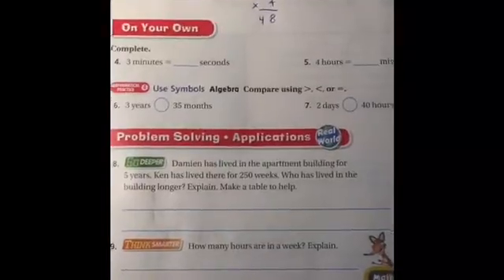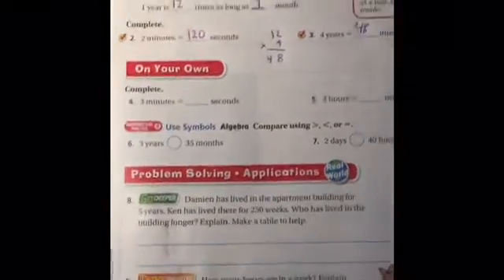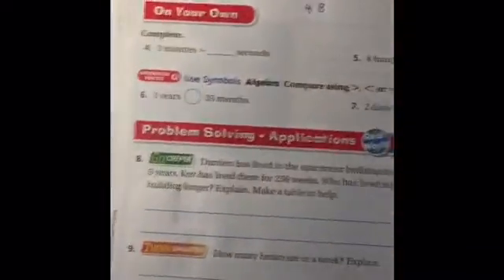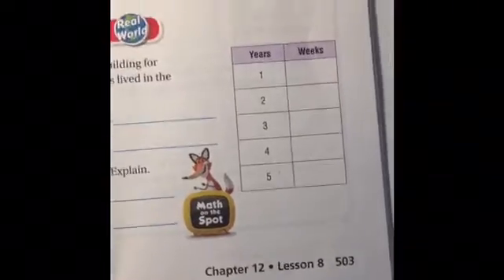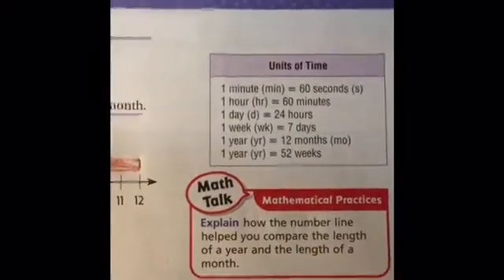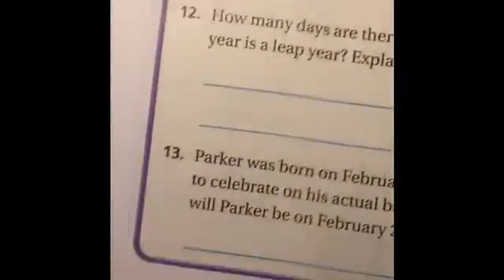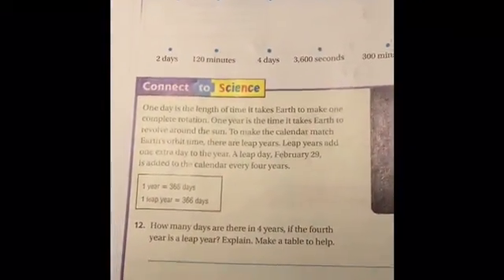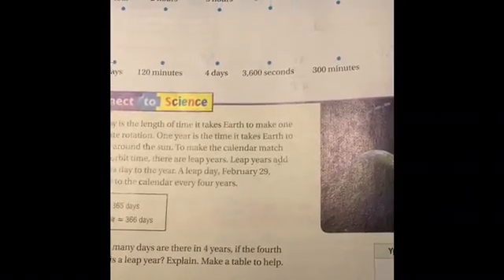GoMath Chp 13 Lesson 8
This video just shows the guided practice for this lesson.